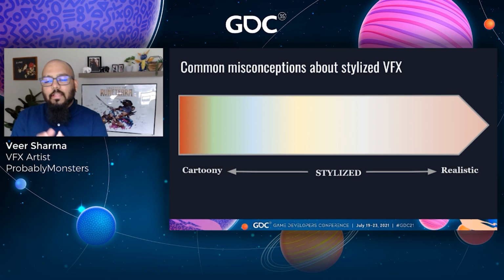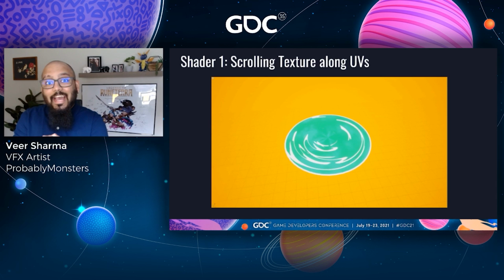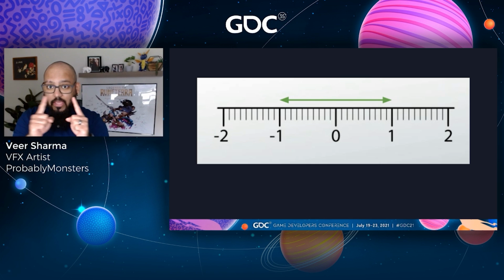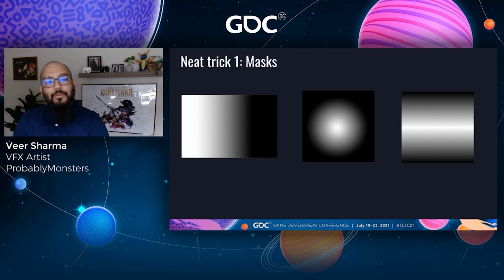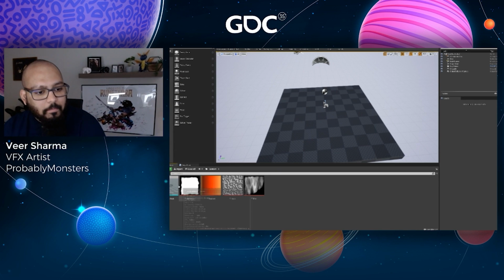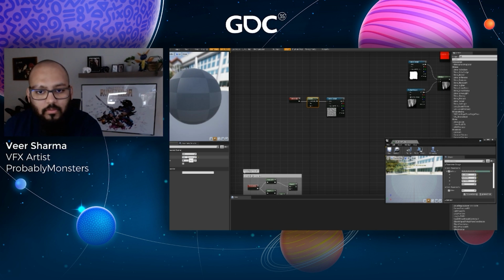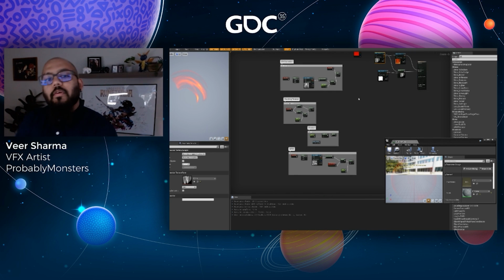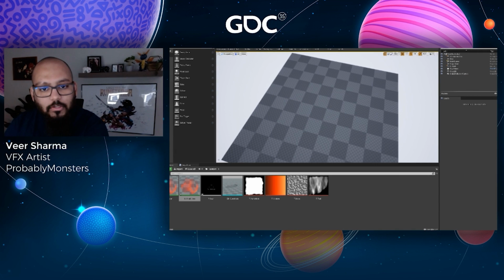Shader Sauce: How to Use Shaders to Create Stylized VFX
In this 2021 Visual Effects Summit talk, ProbablyMonsters’ Veer Sharma focuses on fundamental shader concepts and tricks that are used to create stylized VFX without the need for hand drawn animations or fancy simulations—going over techniques that can be used as part of a foundational shader library to easily integrate into stylized VFX assets.

GDC returns to San Francisco this March 20-24, 2023, and registration is now open!